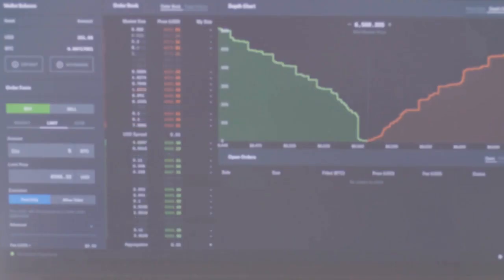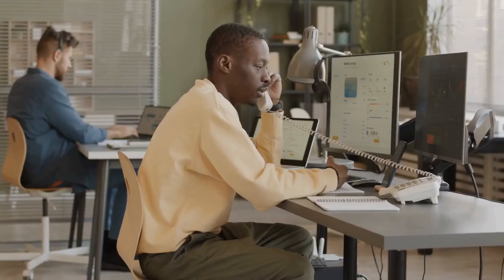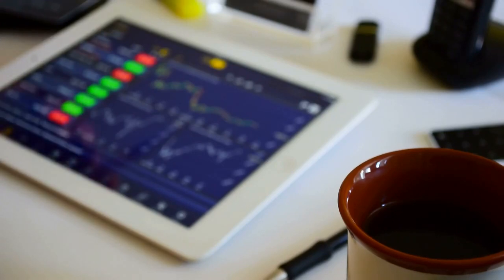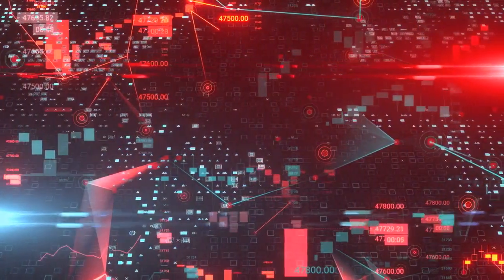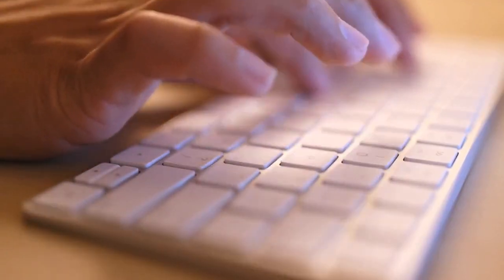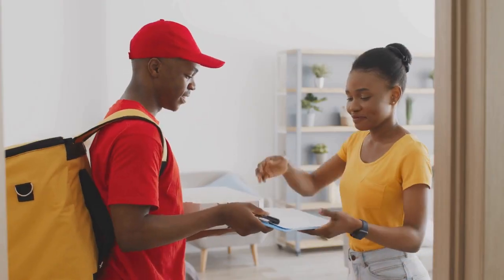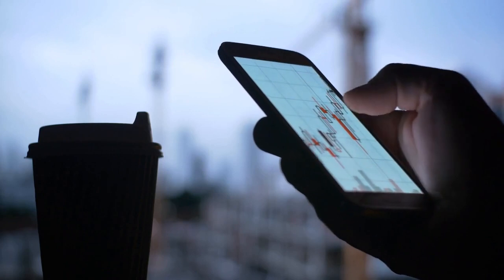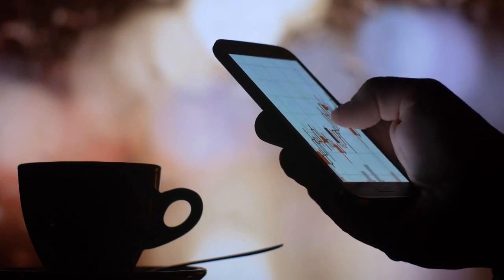"Mastering Limit Orders: A Step-by-Step Guide for Zerodha and Beyond"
Learn how to set a limit order in Zerodha and beyond with our comprehensive step-by-step guide! In this video, we will walk you through the process of mastering limit orders, one of the essential techniques every trader should know.

Whether you are a beginner or an experienced investor, understanding how to effectively place a limit order can greatly enhance your trading strategy. We will focus specifically on Zerodha, one of the leading online brokerage platforms, but the concepts shared can be applied to other platforms as well.

During this tutorial, we will explain what a limit order is and how it differs from other types of orders. We'll demonstrate the benefits of using limit orders, such as controlling the price at which you buy or sell a stock, and minimizing slippage in volatile market conditions.

Our expert instructors will guide you through the process of setting up a limit order on Zerodha step-by-step. From logging into your account to understanding the various order types and specifying price limits, you'll gain a thorough understanding of how to utilize limit orders effectively.

Additionally, we'll share valuable tips and strategies to help you optimize your limit order placements. You'll learn how to analyze market trends, calculate stop-loss levels, and customize your order settings to maximize profitability while minimizing risk.

Don't miss this opportunity to expand your trading knowledge and take advantage of limit orders in Zerodha and beyond. Enhance your trading skills and gain the confidence to make informed decisions in a volatile market.

Stay ahead of the game with our latest updates and become a master at setting limit orders. Whether you are a novice trader or an experienced investor, this video is a must-watch!